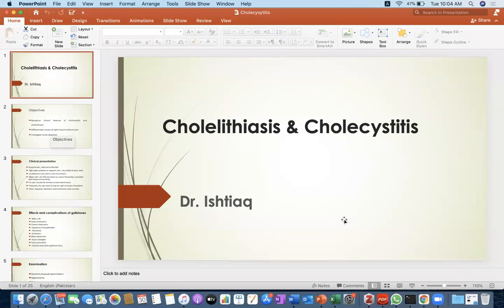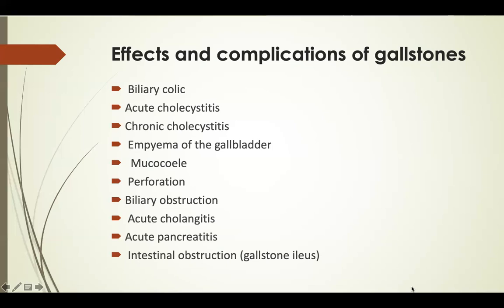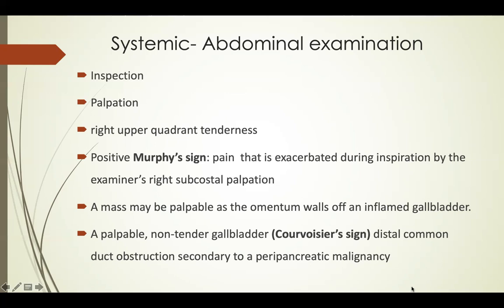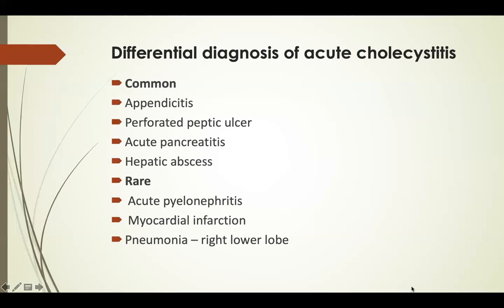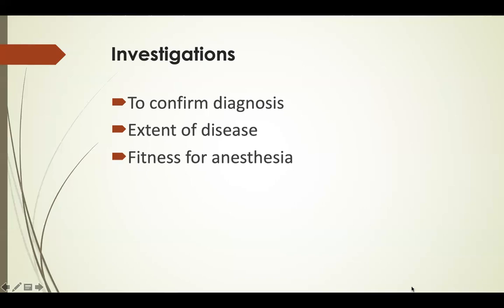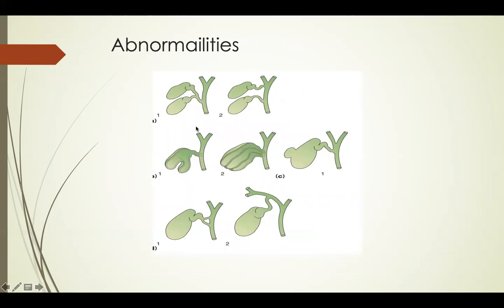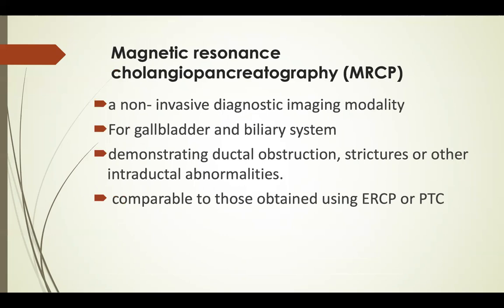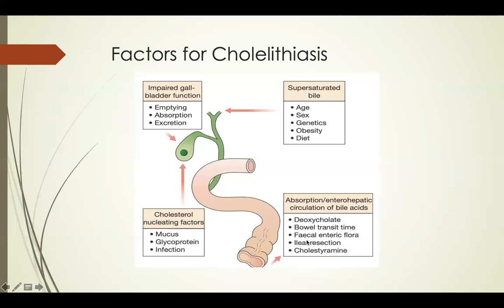Cholelithiasis & cholecystitis Final Year MBBS